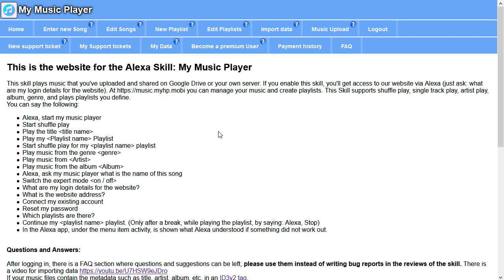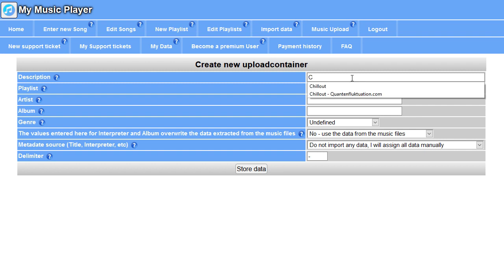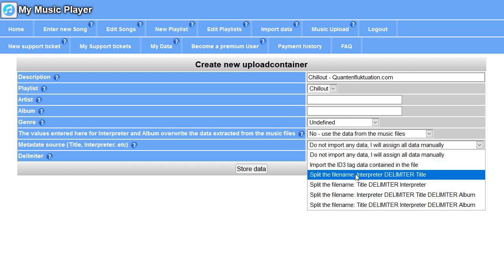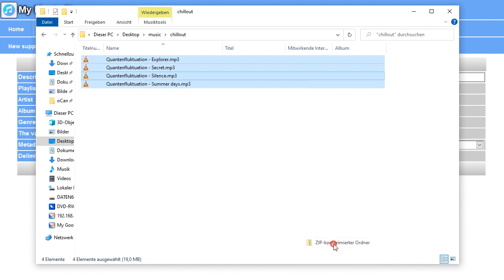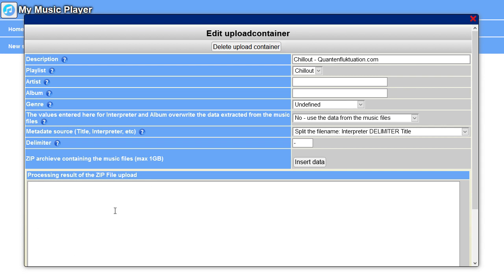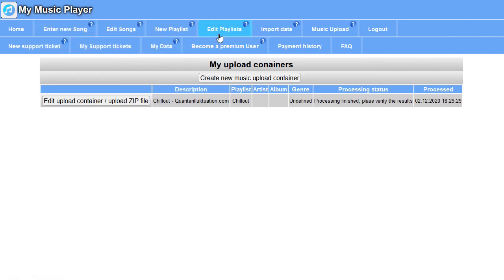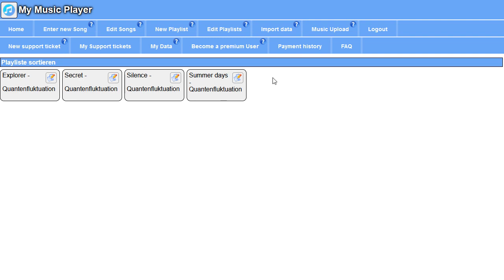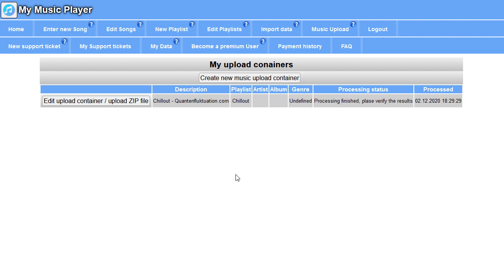How to upload your music to the Alexa skill My Music Player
This video shows you how to upload your music from your harddisk to the Alexa skill My Music Player.